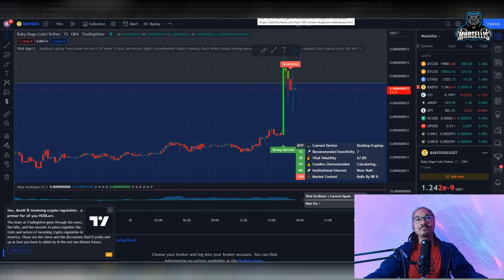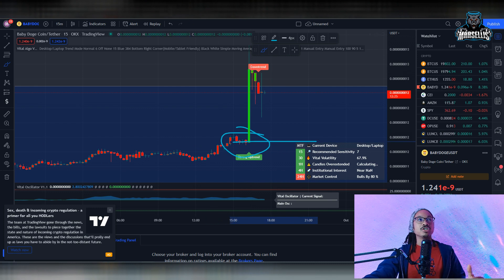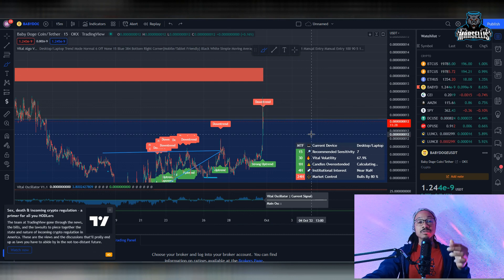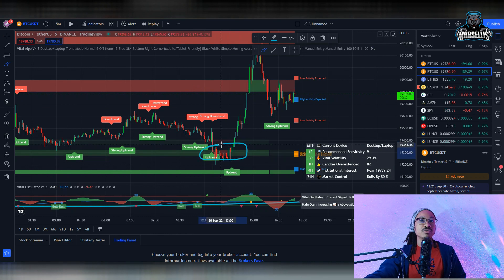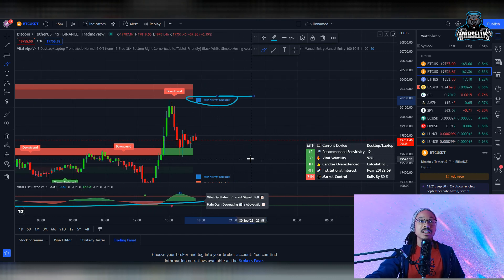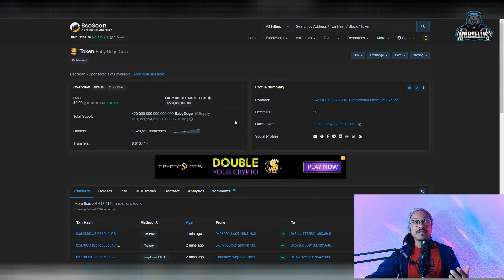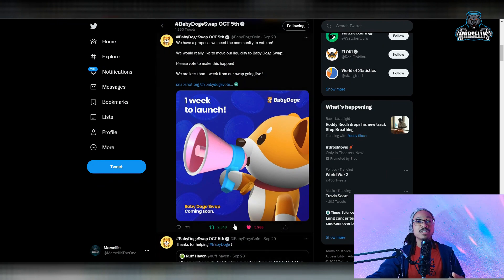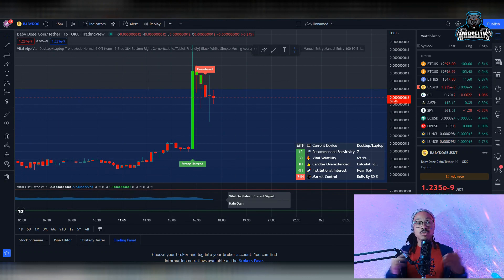BABY DOGE COIN IS PUMPING HUGE, GET READY!